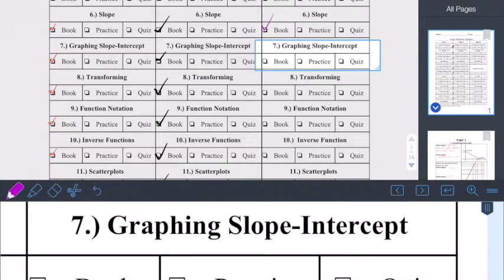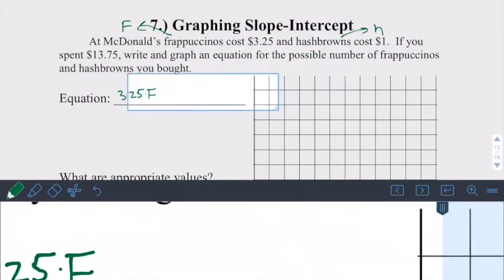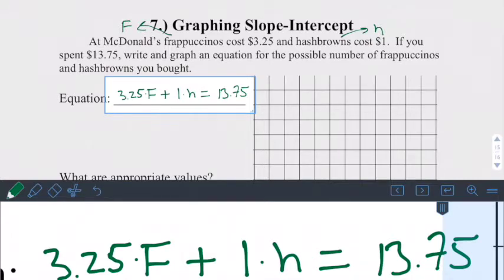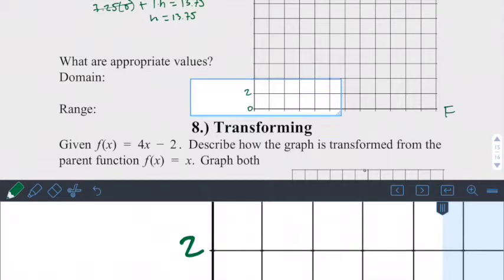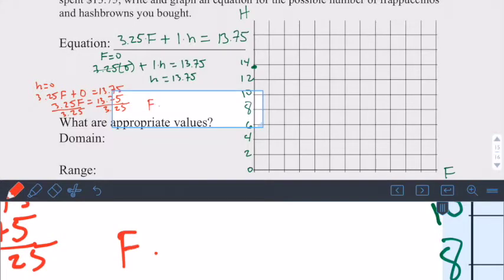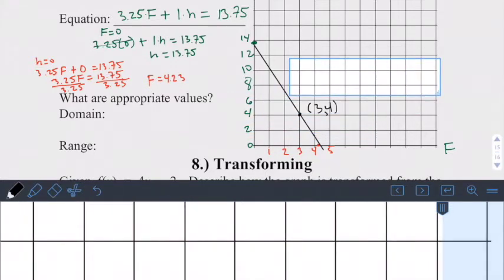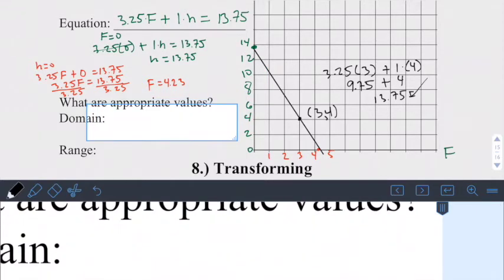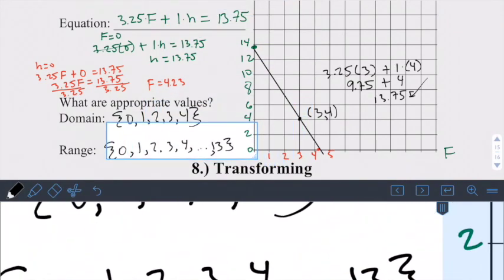FHHS Al2 U1L7T3